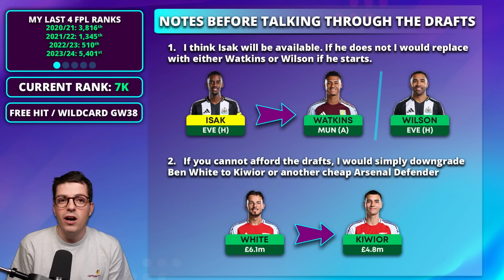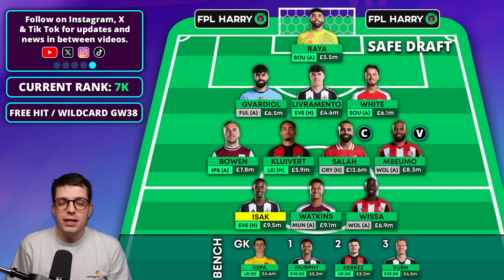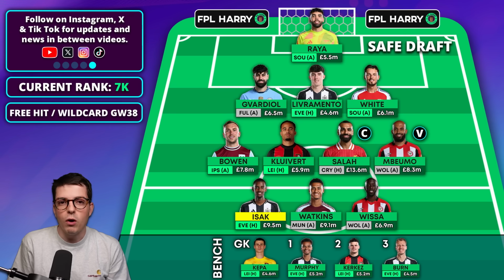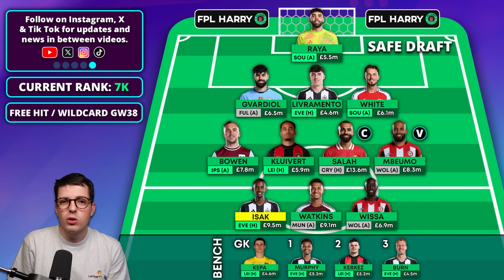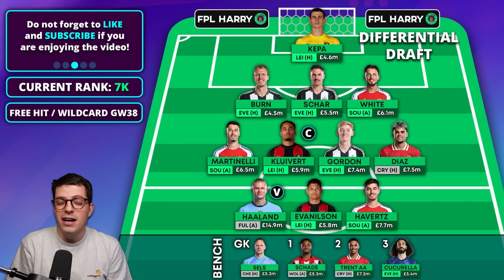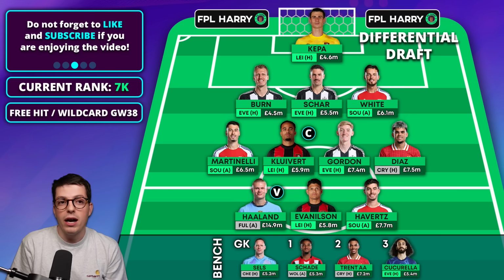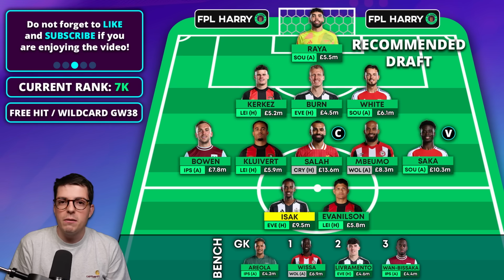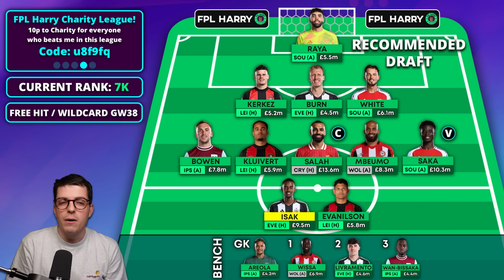FPL GW38 FREE HIT DRAFT! 📝 Wildcard or Free Hit Template! 🤔 | Fantasy Premier League Tips 2024/25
My FPL GW38 First Free Hit Draft!
🏆 Previous 4 FPL Ranks: 510th, 1,345th, 3,814th, 5,401st!

📝 Future Plan your team with Plan FPL!
⏱️ Timestamps
0:00 Intro
1:55 Safe Draft
5:07 Differential Draft
8:15 GW38 Draft!